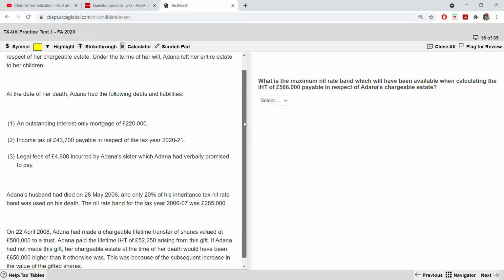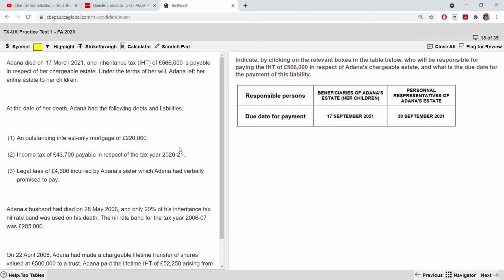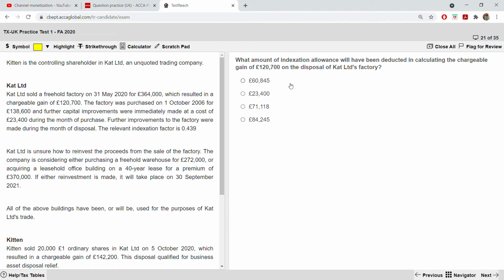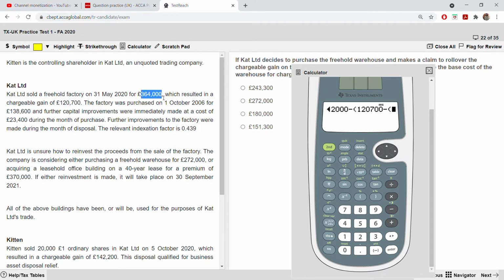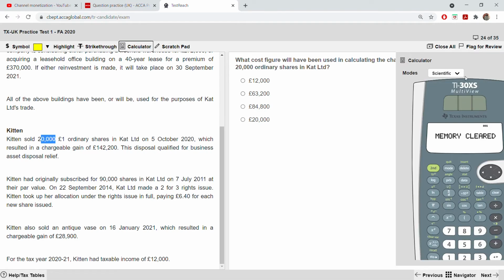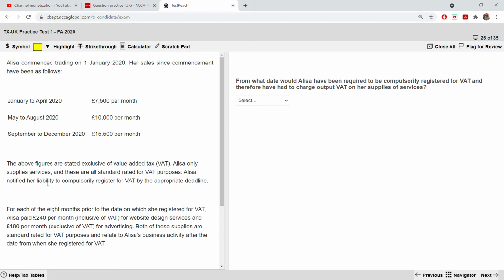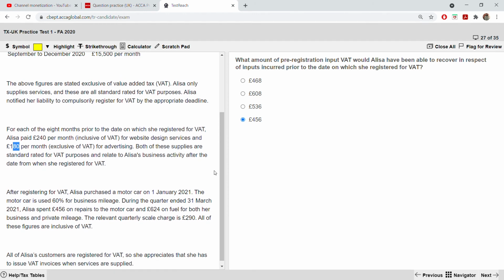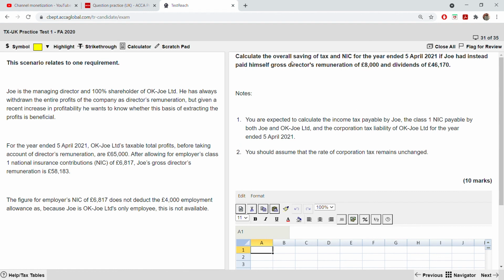Taxation (TX) - CBE Practice Test 1 Part 2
F6 Practice Test 1 Section B Solution